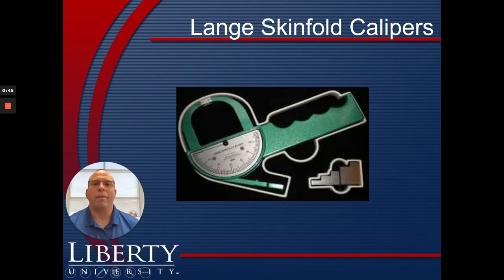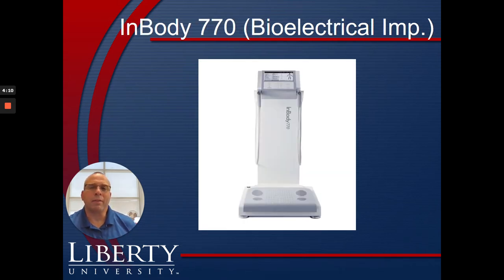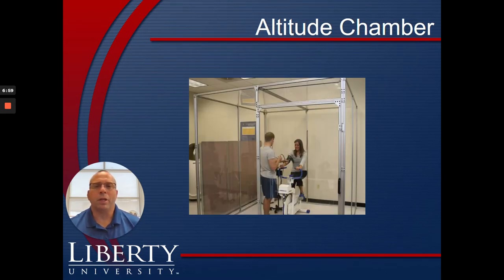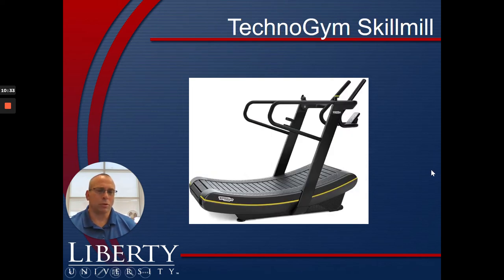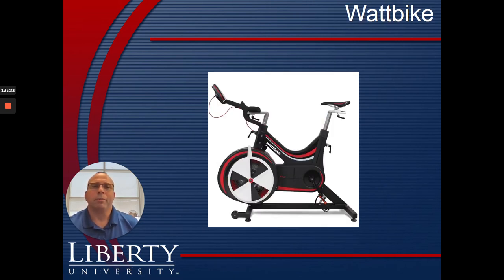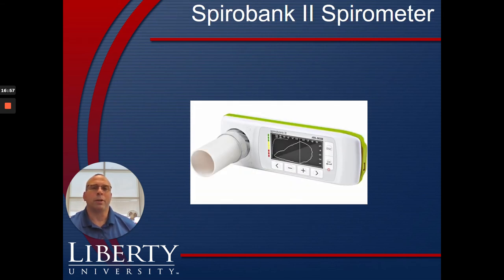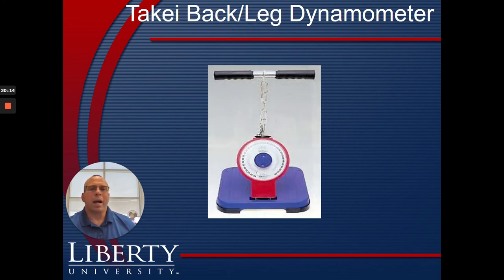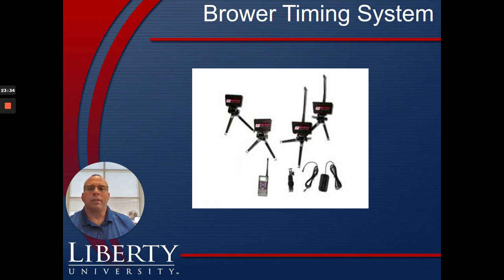Human Performance Lab Equipment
Here is some of the equipment that is housed in the Human Performance Lab at Liberty University.